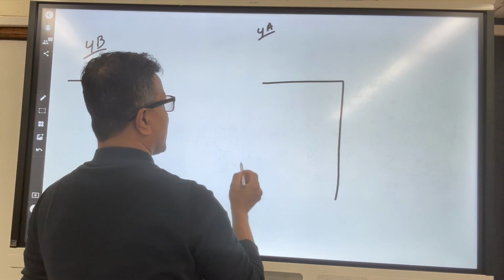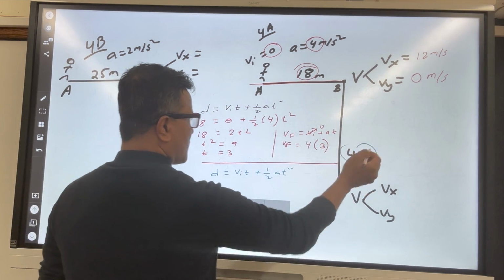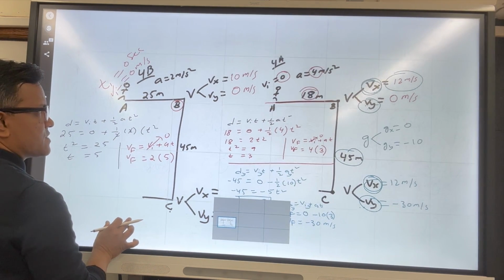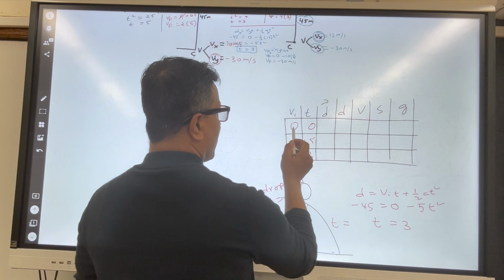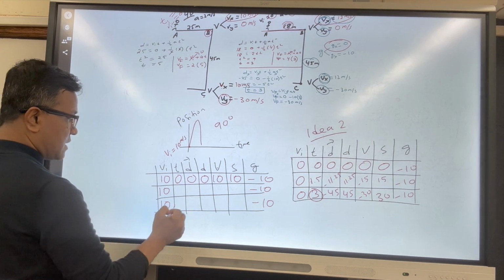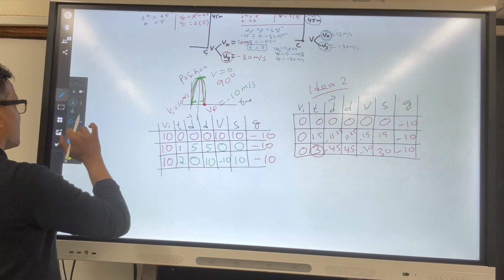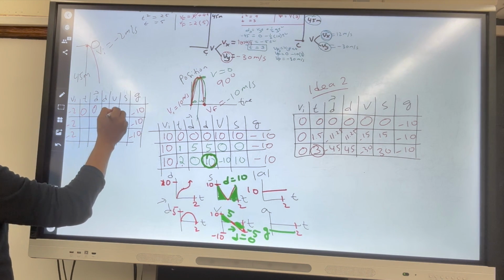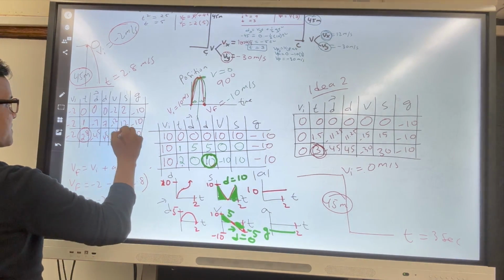Physics Quiz 4 Tutorial | 2024